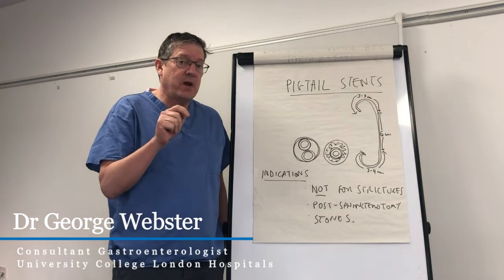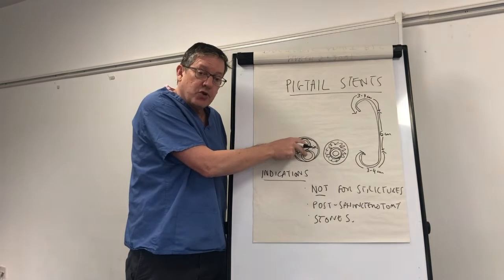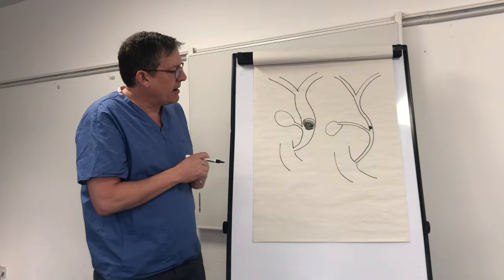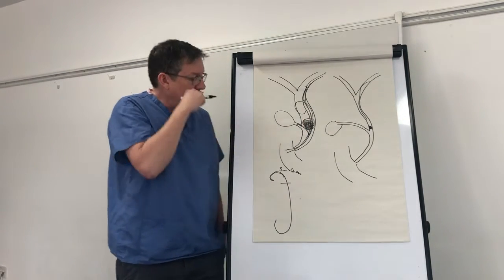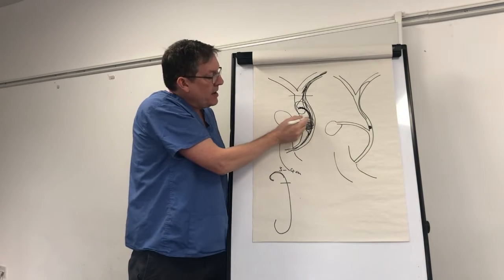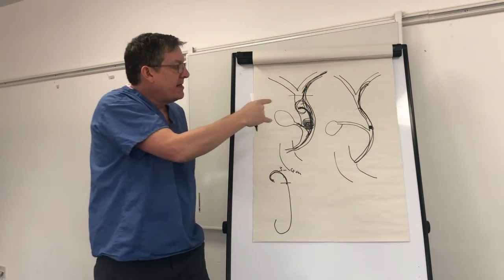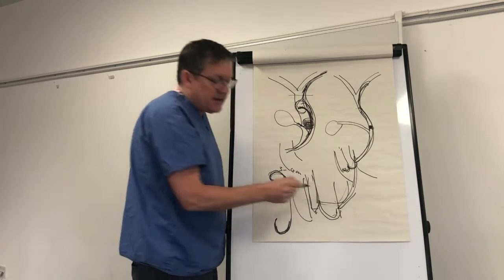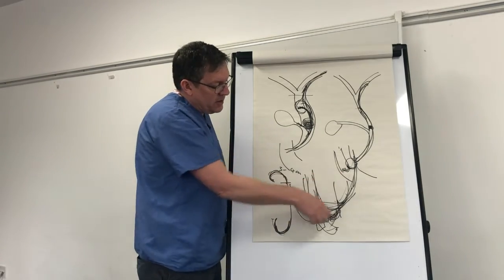GastroLearning Top Tips: Pigtail Stenting of the Bile Duct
A bread and butter practice for every ERCPist has lots of pitfalls for the training endoscopist. Dr George Webster gives an overview of what they are and how to avoid them!

At Gastro Learning we have a wealth of experience in delivering high-quality, interactive Gastroenterology education. We have organised numerous national and international conferences and have pioneered in the development of interactive educational platforms that have enhanced participant experience. This, along with our background of being expert faculty on a huge number of conferences worldwide, means we are ideally placed to deliver a successful educational experience.

Our goal is to meet the challenging demands of clinicians, and through our website you can:
➡️ View live cases
➡️ Interact with course attendees and faculty
➡️ View lectures
➡️ Browse learning materials
➡️ Share knowledge with and learn from other professionals